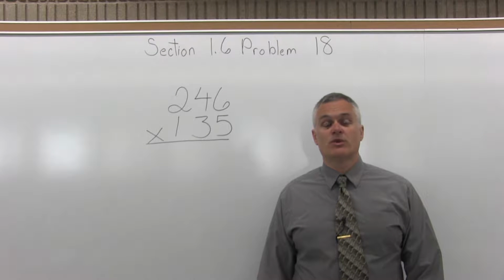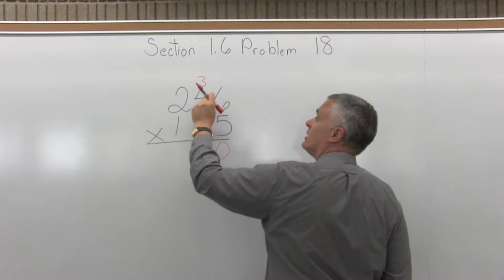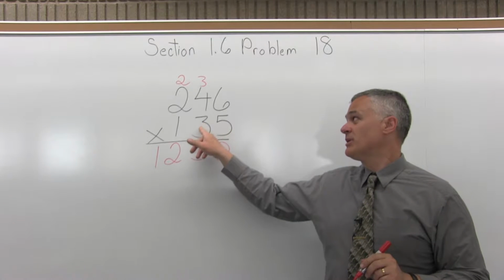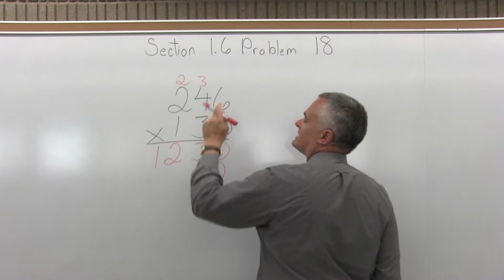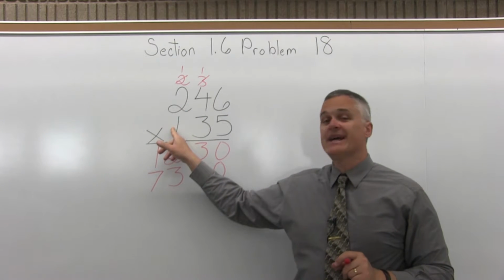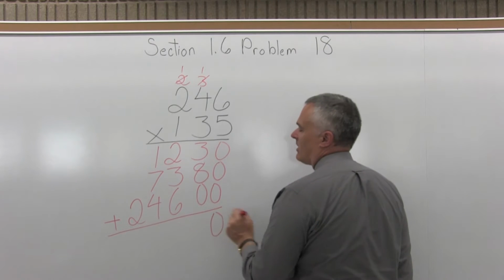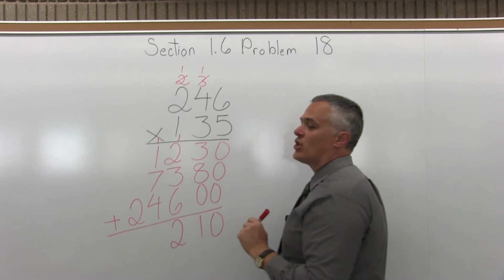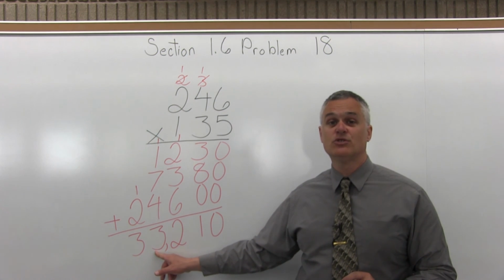MTH 011: Section 1.6 Problem 18 - Mathematics with Dan Avedikian